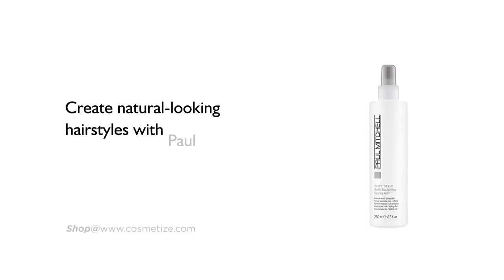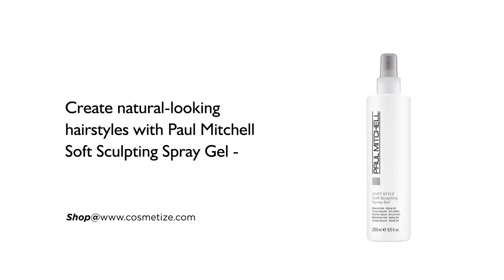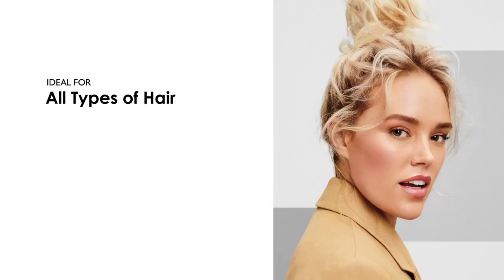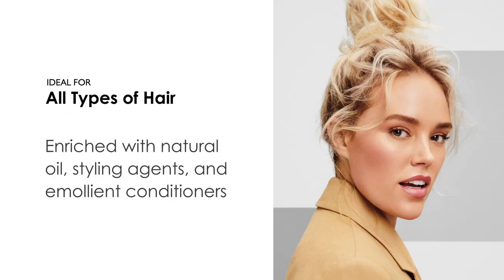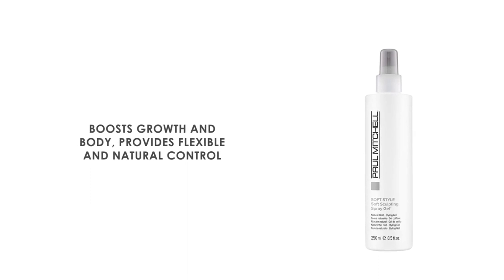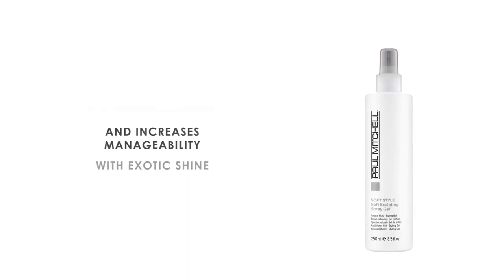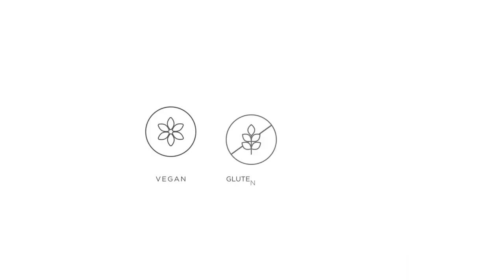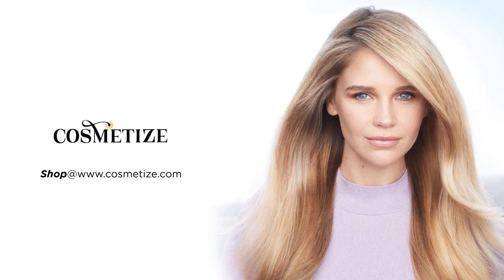Paul Mitchell Soft Sculpting Spray Gel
Paul Mitchell Soft Style Soft Sculpting Spray Gel is a unique solution for boosting the growth and enhancing the control. Paul Mitchell Soft Style Soft Sculpting Spray Gel 100ml is enriched with natural oil that gives your hair a natural look every time. Now, experiment with different styles, enjoy accelerated growth and texturized hair for your daily styling.

Features
• Increased manageability and control
• Natural shiny and soft hair
• Ideal for regular usage

How To Use:
• Apply Paul Mitchell Soft Sculpting Spray Gel on your dry hair
• Massage it in your hair

Ingredients:
Aqua (Water, Eau), Alcohol Denat. (SD Alcohol 40-A) (SDA-CA-2877), Alcohol, VP/VA Copolymer, PG-Hydroxyethylcellulose Stearyldimonium Chloride, Hedychium Coronarium Flower/Leaf/Stem Extract, Aloe Barbadensis Leaf Juice, Phenoxyethanol, Caprylhydroxamic Acid, PEG-12 Dimethicone, PEG-40 Hydrogenated Castor Oil, Methylpropanediol, Triethyl Citrate, Bisamino PEG/ PPG-41/3 Aminoethyl PGPropyl Dimethicone, Parfum (Fragrance).